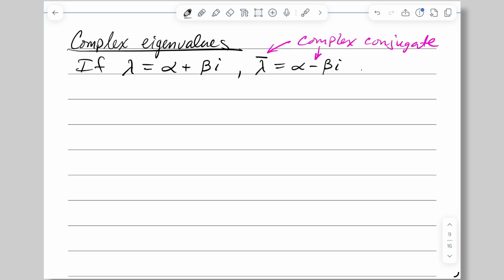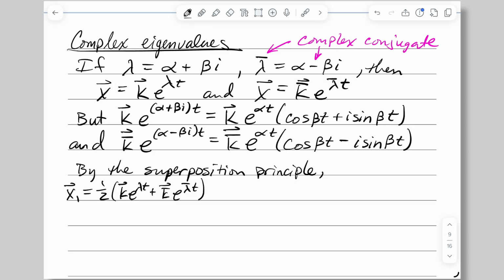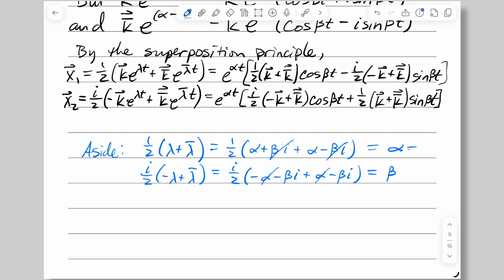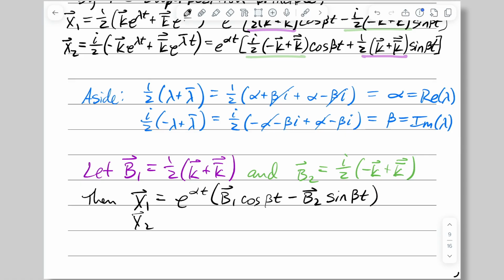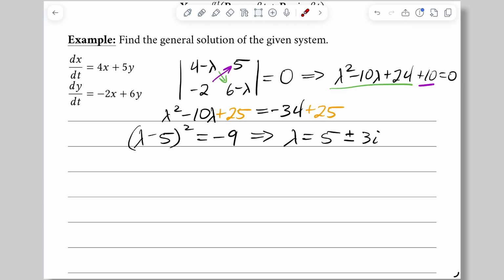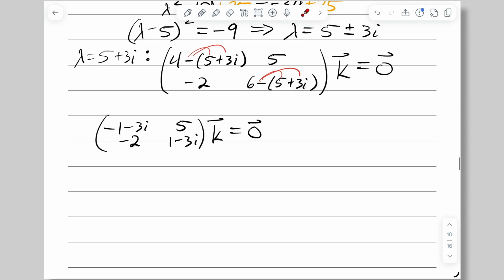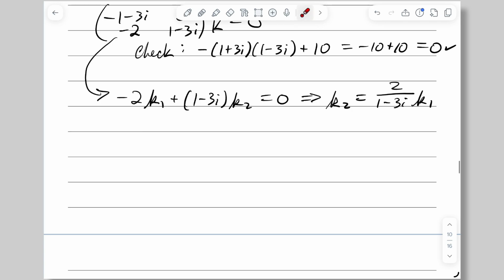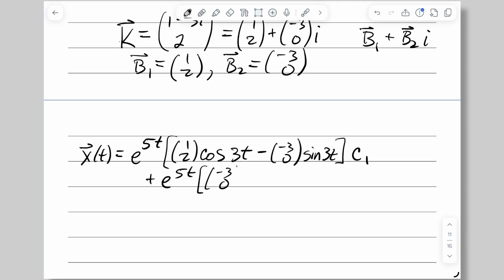Complex Eigenvalues in Homogeneous Systems | Differential Equations (8.2e)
The theorem for building real solutions from a complex eigenvalue, with a worked example.